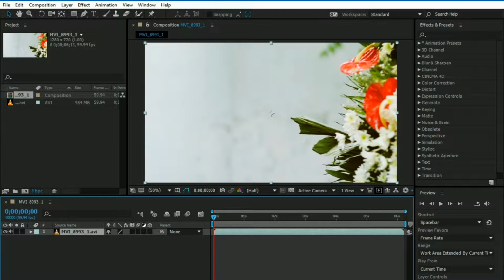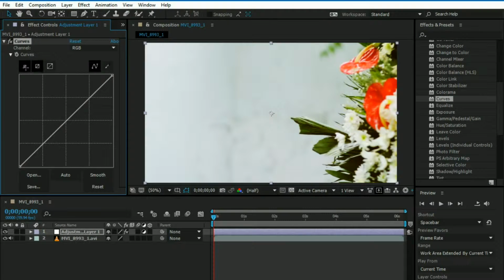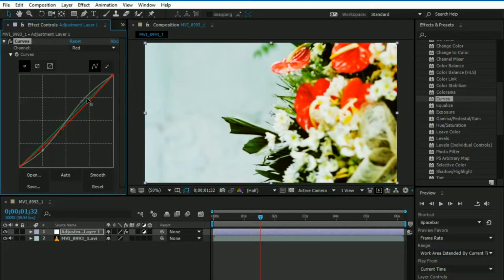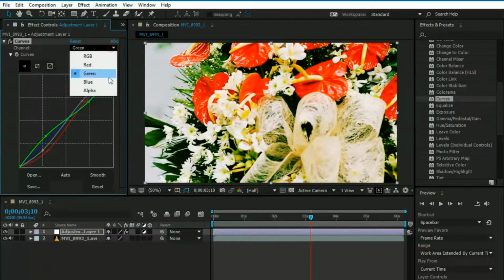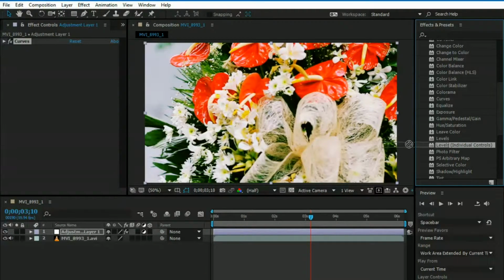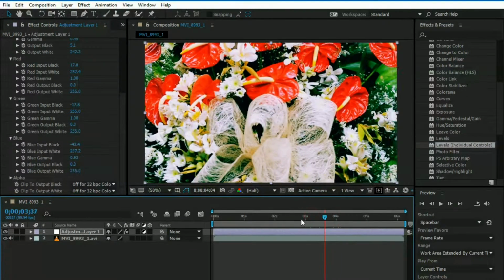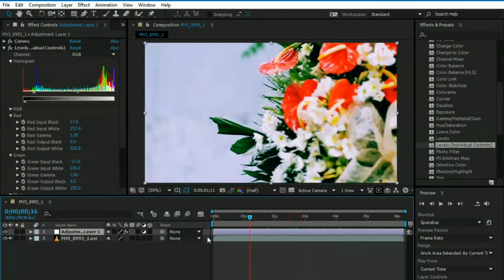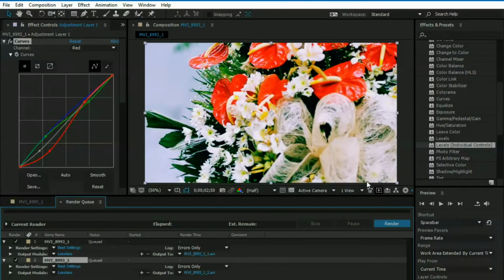Ae IOU S06E01: Color Correction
Learn how to color correct videos in this episode by AdCreate!